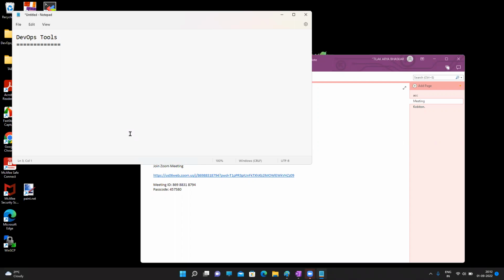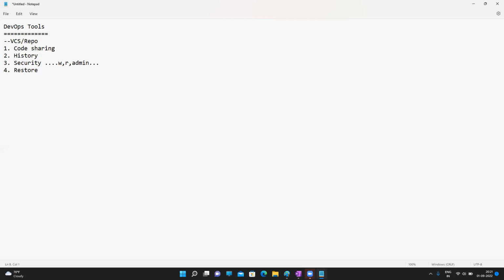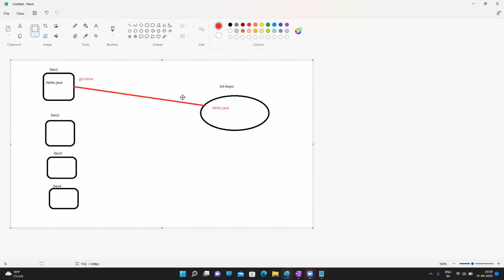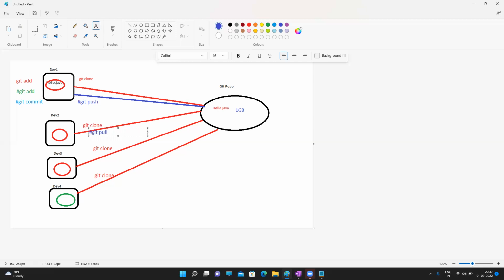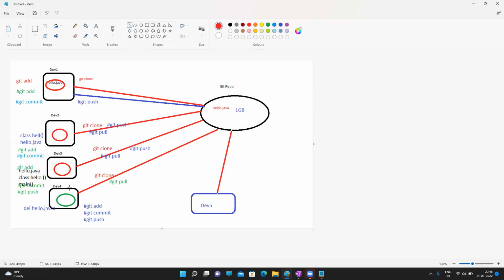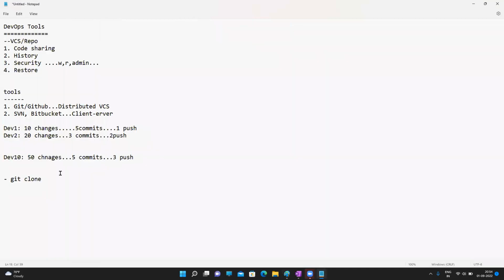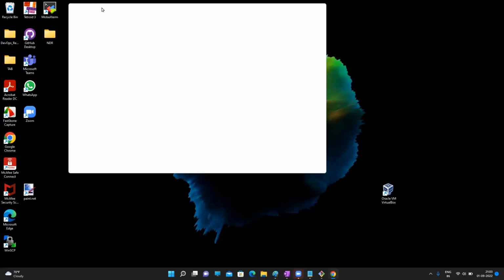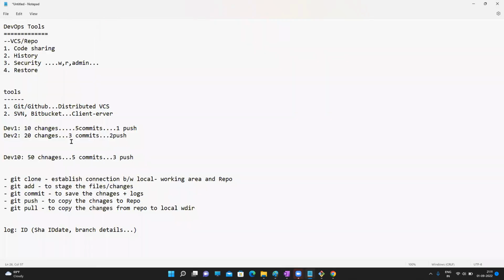Git/GitHub Class -2 || Azure DeVops Training In Bangalore || NDR EdTech || +91-8722355666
We offer the best Azure DeVops Training In  Bangalore with 100% Placement assistance

1.Job Oriented Training
2.2 Months of advanced Training
3.Online Training with Recordings access
4.Certification support
5.Provide Notes
6Life Time Access for videos
7.Resume Creation Guidance
8.Interview Questions
9.Resume Marketing

Overview:
The DevOps Training Program is designed to equip participants with a deep understanding of the DevOps culture, principles, and practices. This course focuses on enhancing collaboration between development and operations teams, automating software development pipelines, and improving deployment efficiency. By the end of the training, participants will be able to build, test, and release software more reliably and at a faster pace.

Key Learning Objectives:

Understand the core principles of DevOps and its role in modern software development
Master tools and technologies for continuous integration (CI) and continuous deployment (CD)
Learn how to set up automated testing frameworks to ensure software quality
Explore containerization with Docker and Kubernetes for efficient software delivery
Implement infrastructure as code (IaC) using tools like Terraform and Ansible
Gain hands-on experience with popular DevOps tools such as Jenkins, Git, and CI/CD pipelines
Develop monitoring, logging, and alerting strategies to ensure system reliability
Enhance collaboration and communication between development and operations teams

History and evolution of DevOps
Benefits of adopting DevOps practices
DevOps lifecycle

Understanding Git repositories
Branching and merging strategies
Collaborating with teams using GitHub/GitLab
Continuous Integration (CI) with Jenkins

Setting up Jenkins for CI
Automating builds and tests
Integrating Jenkins with version control systems

Automating deployment pipelines
Blue-green and canary deployments
Rollback strategies

Building and managing Docker containers
Docker Compose and multi-container applications

Deploying and managing containerized applications
Scaling and monitoring Kubernetes clusters

Introduction to Terraform and Ansible
Automating infrastructure provisioning
Configuration management and deployment automation

Implementing monitoring tools
Centralized logging with ELK stack (Elasticsearch, Logstash, Kibana)
Setting up alerting mechanisms for proactive issue resolution
Security and Compliance in DevOps

Securing the DevOps pipeline
Best practices for DevSecOps

Target Audience:

Developers, system administrators, and IT professionals looking to transition to DevOps roles
Teams aiming to adopt DevOps culture and practices
Engineers responsible for software deployment and operations